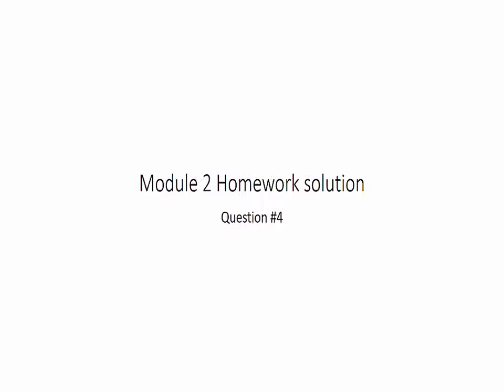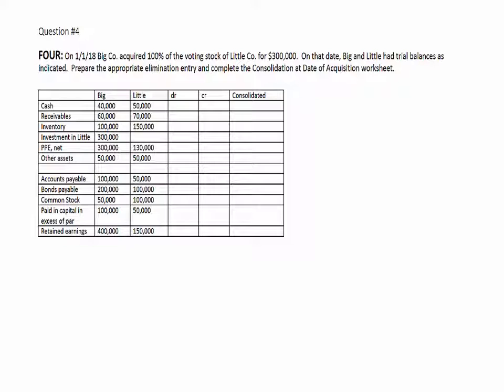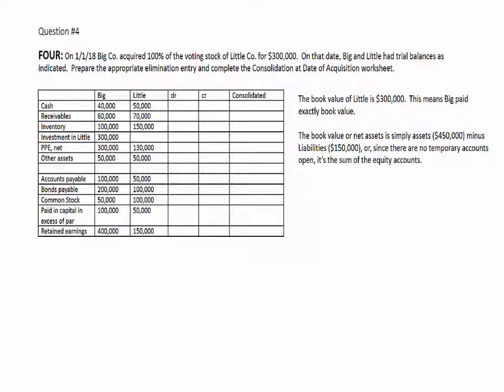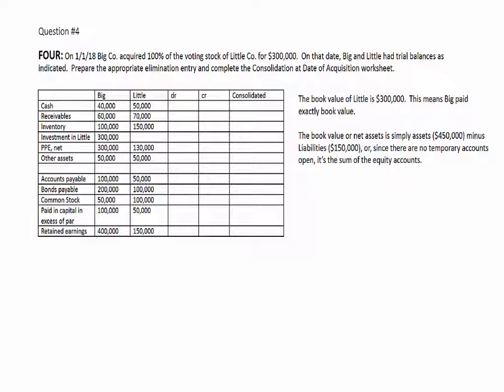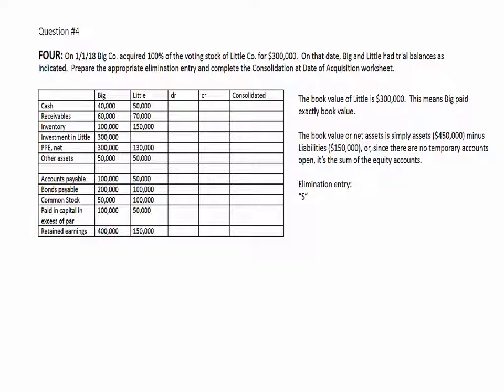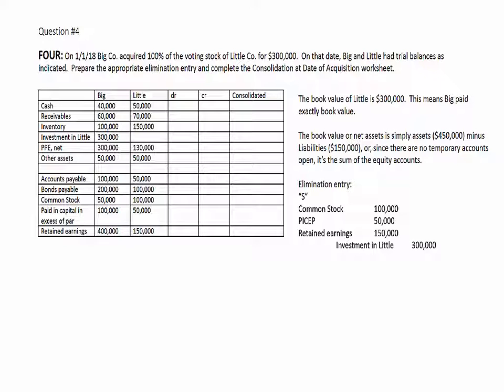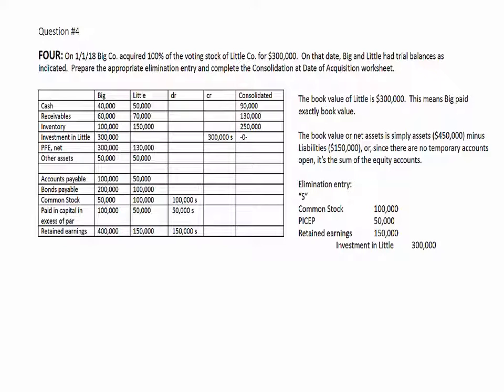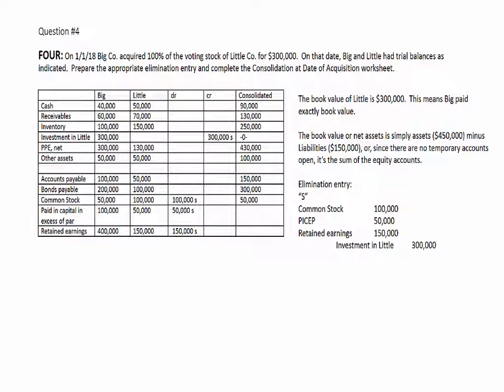Module 2 Homework Question 4 solution